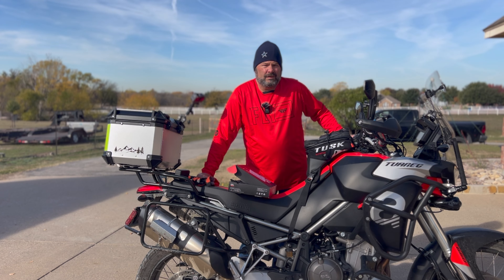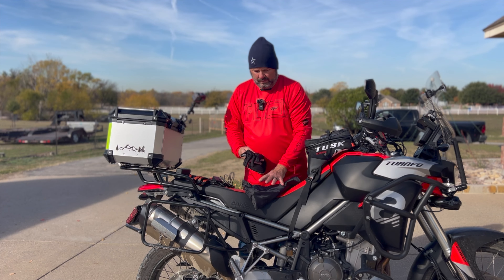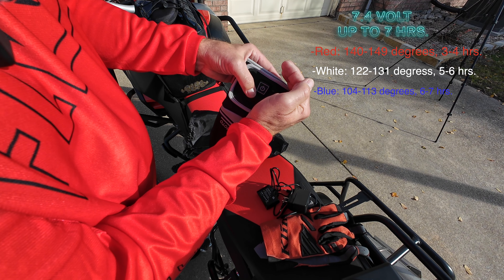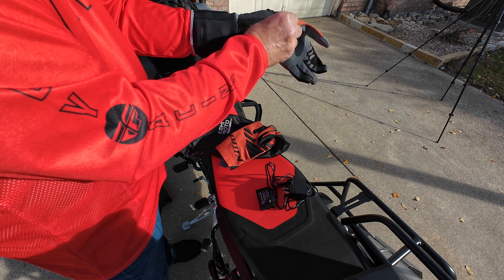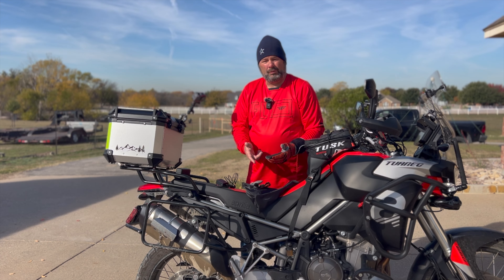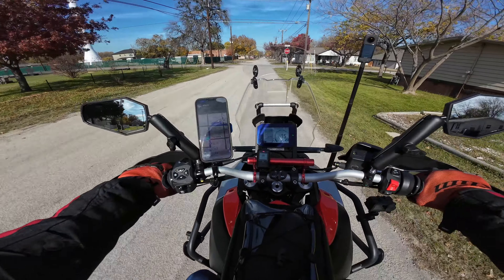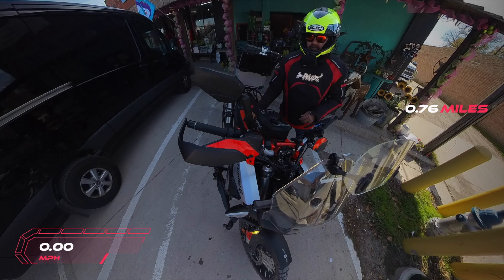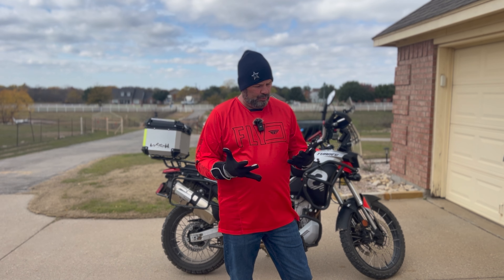KemiMoto Heated Glove Liners